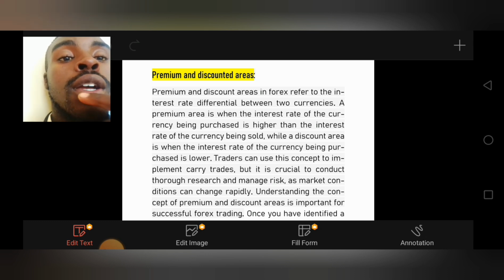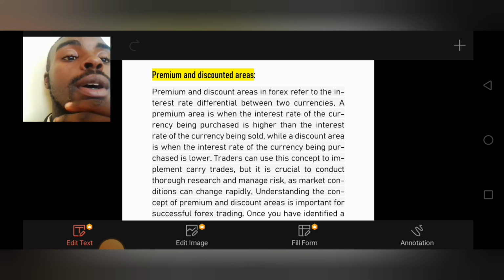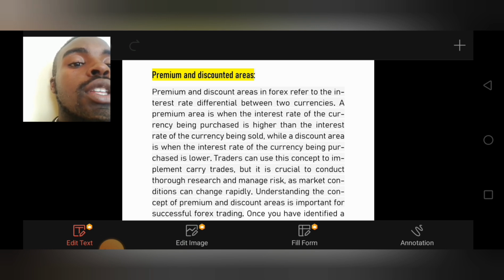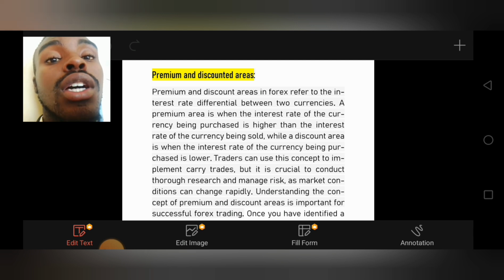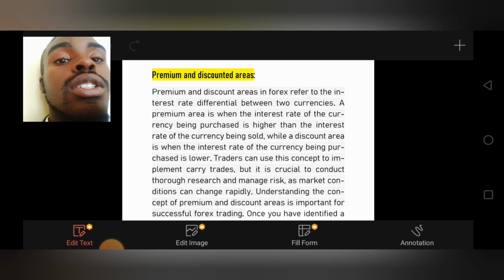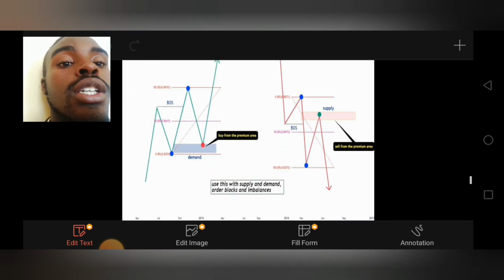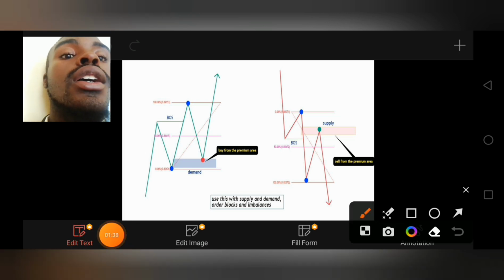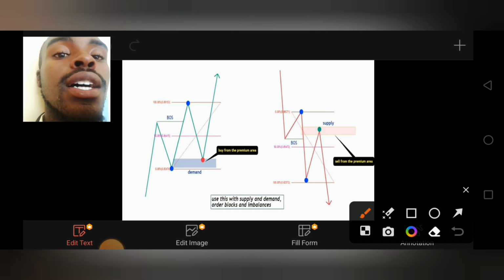SMC strategy premium and discount Make money forex trading with SMC strategy